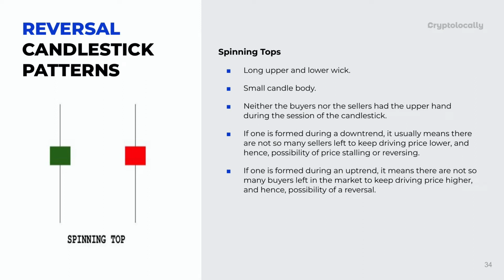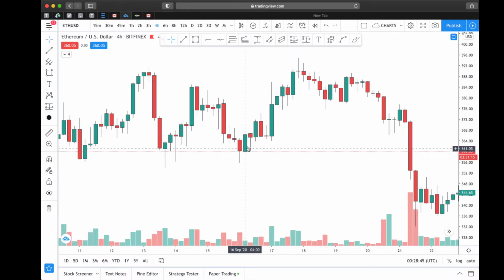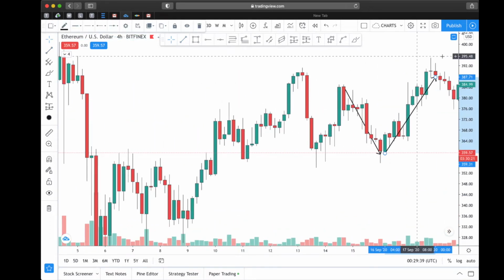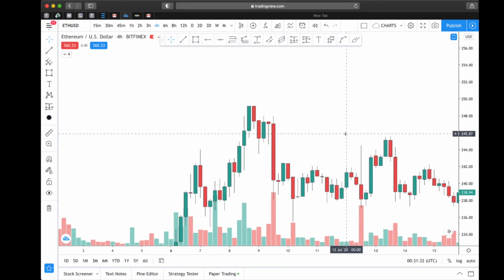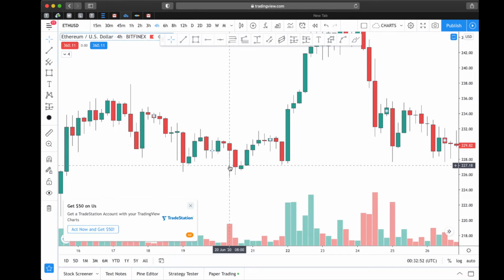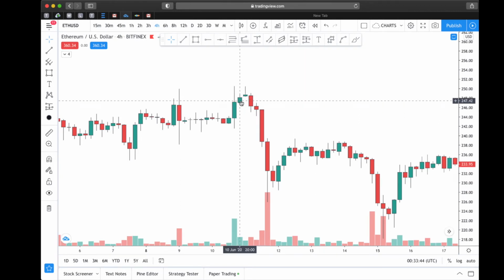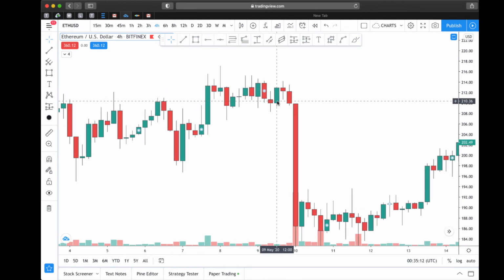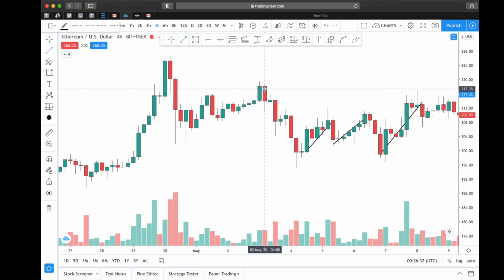Identifying the Reversal Candle Stick Pattern - Live Demo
Understanding the Basic of Trading Chart Patterns - Identifying the Reversal Candle Stick Pattern - Lesson 16

This video will give you an understanding of the basics of trading chart patterns. Trading patterns can appear out of nowhere or can form over days, weeks or even months. Understanding patterns in trading will help you to see potential moves that the matter may make next to make a successful trade.

This is lesson 16 part 1 of 35 of the free crypto trading course for beginners.

🪙Paxful
🪙Local Bitcoins